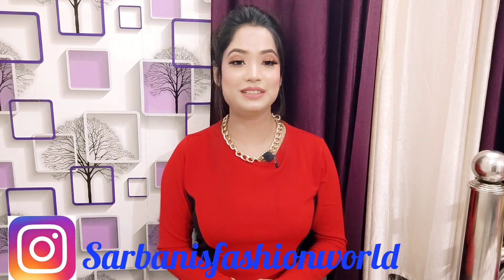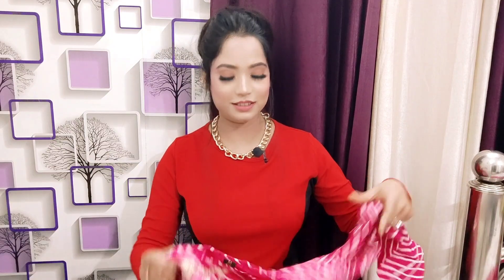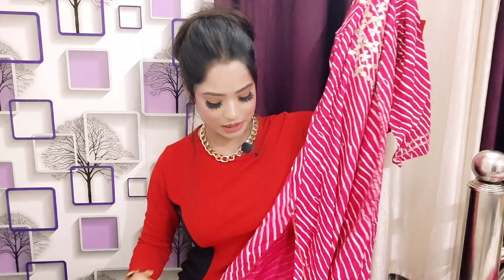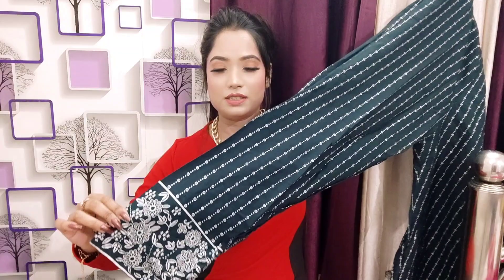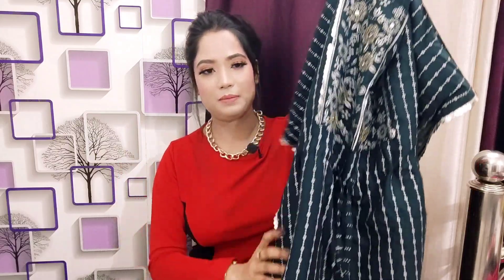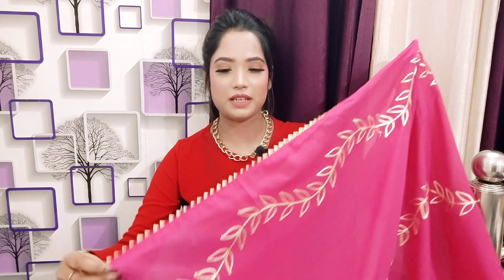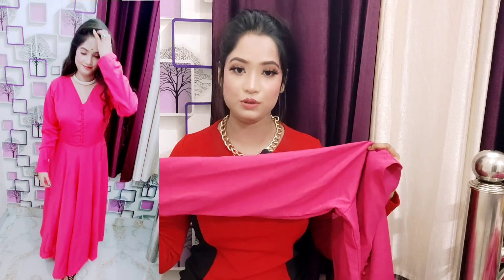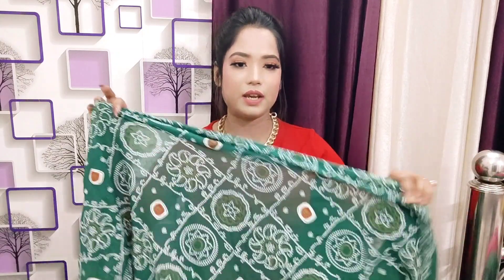Designer/Partywear/Festivewear/Celebrity Style Kurta Set Haul | Anarkali/Kaftan/Kurti-Skirt Haul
Hello friends, ❤❤

Welcome to Sarbani's fashion world ❤❤❤❤

stuff  Buying links :
1. anion Women Kurta and Pant Set on Flipkart

2.RGOCSTORE Indi Self Design Kurta, Sharara & Dupatta Set on Flipkart

3. Wenzec Women Kurta and Palazzo Set on Flipkart

4. OneClick Embroidered Kurta, Trouser/Pant & Dupatta Set on Flipkart

9.Flipkart Trendy Tops Haul *5 TOPS* under 500 |Flipkart Tops Haul| Shein Alternative Tops Haul Part-2

19.Myntra Festive Ready To Wear Saree Haul| Myntra Designer One minute Saree Review| Ruffle Saree Haul

Love….Sarbani's fashion world ❤❤❤❤❤❤❤